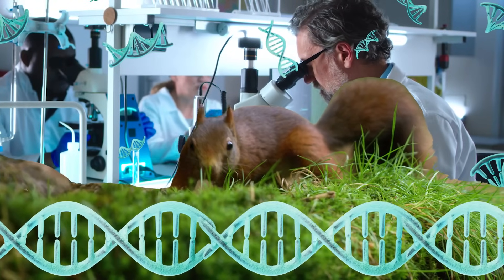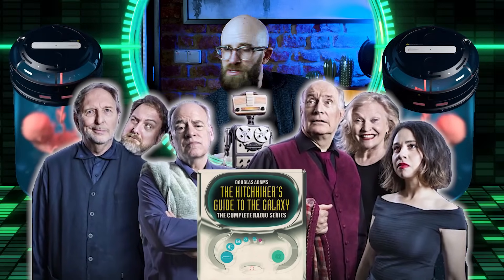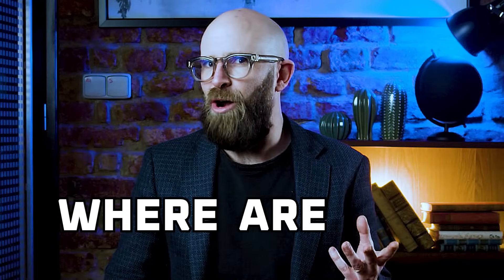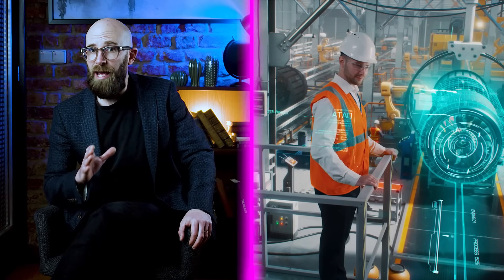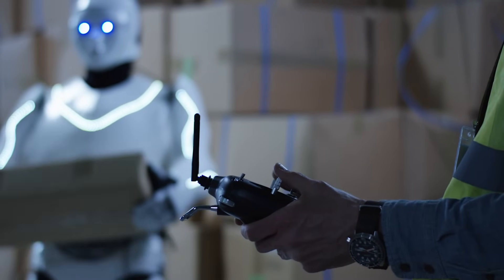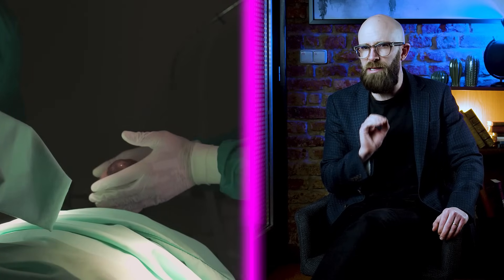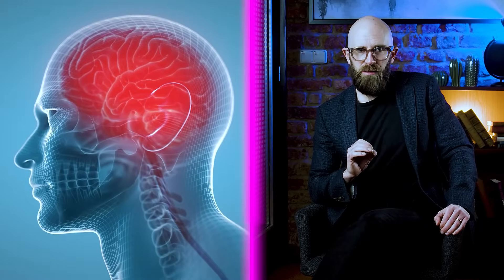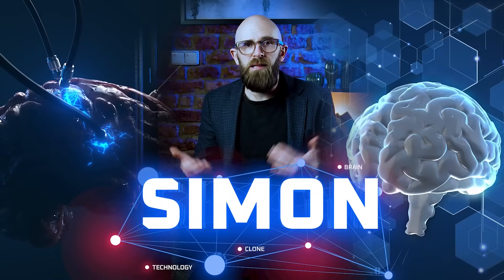What Would Happen If We Were Able to Clone Humans?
Unlock the secrets of cloning in this mind-bending journey through science and fiction! From Dolly the sheep to human cloning, explore the ethical dilemmas, sci-fi fantasies, and potential medical breakthroughs. Is cloning our future? Find out now!